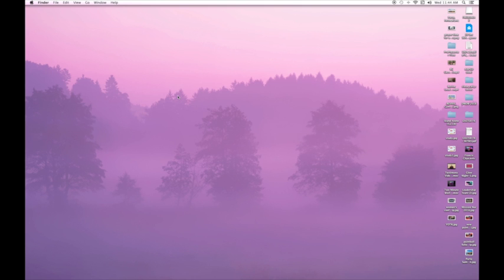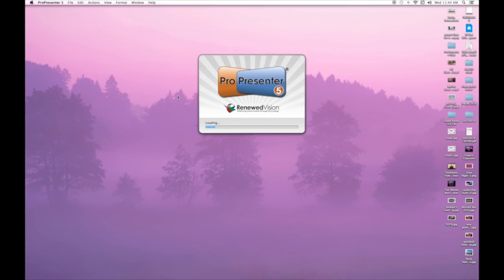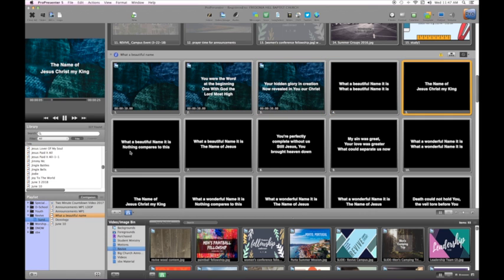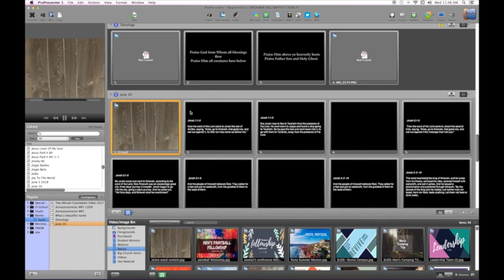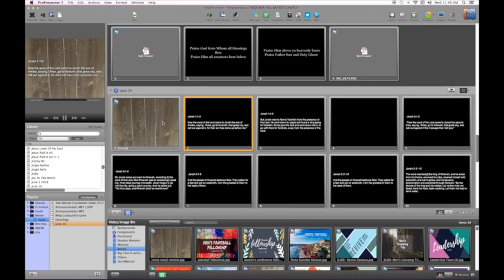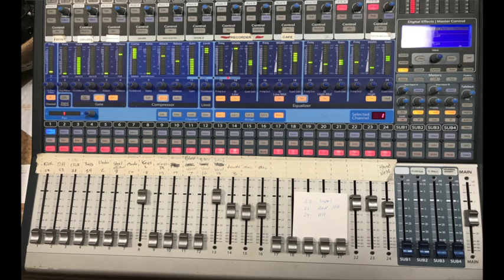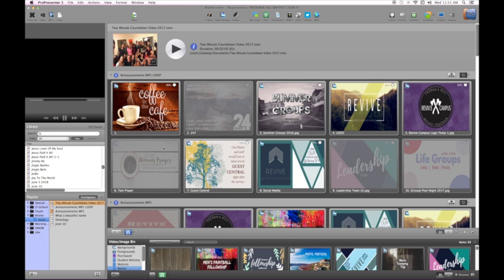Revive Media Video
Everything you need to know to serve in the media booth for Revive!